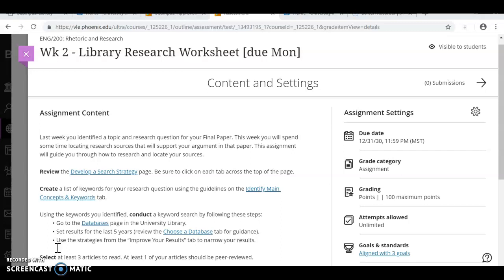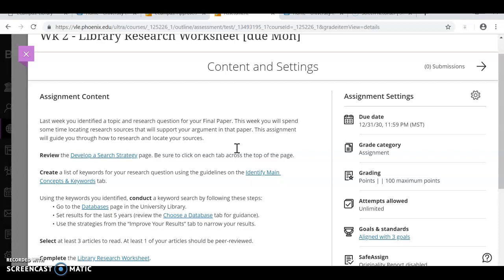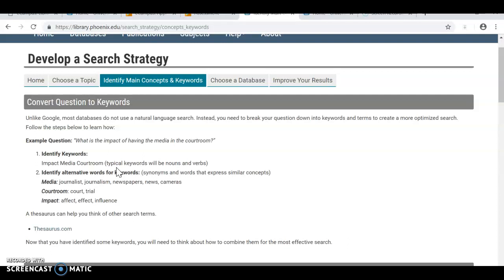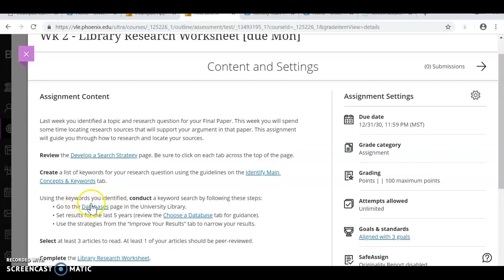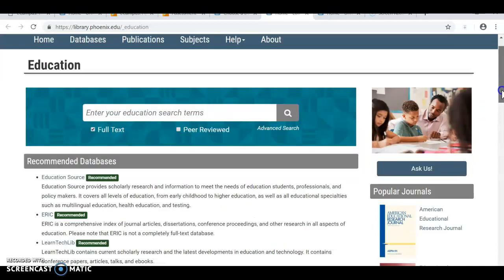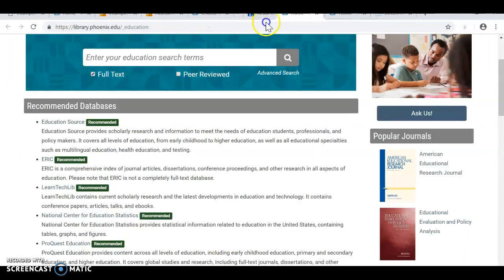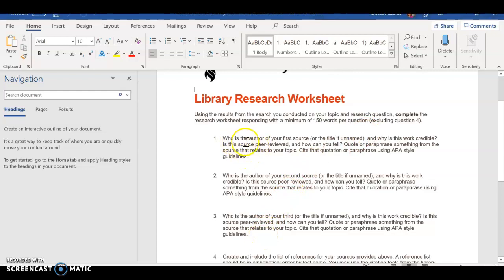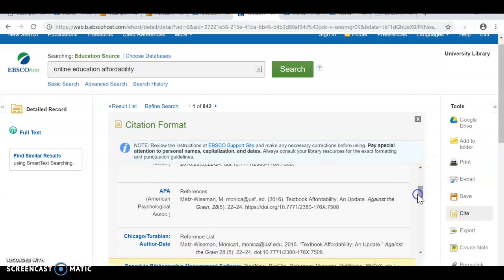ENG/200 Week 2 Library Research Worksheet